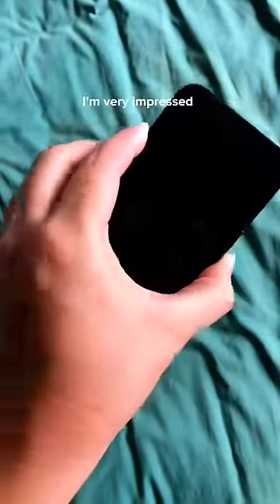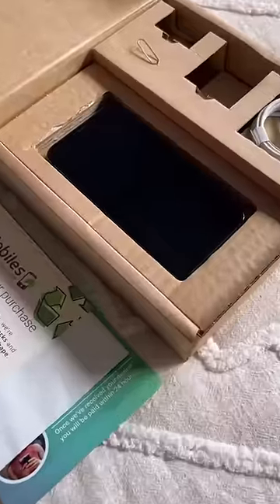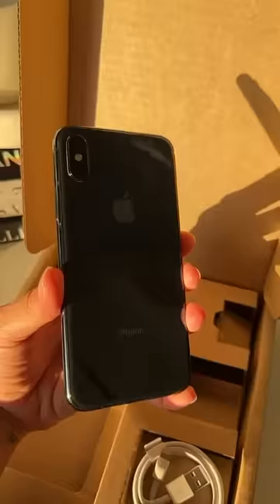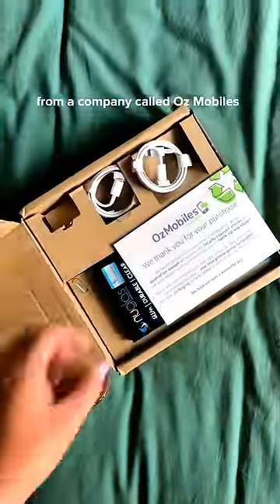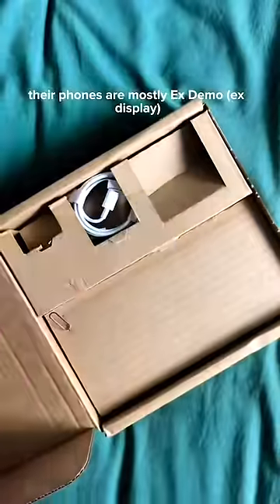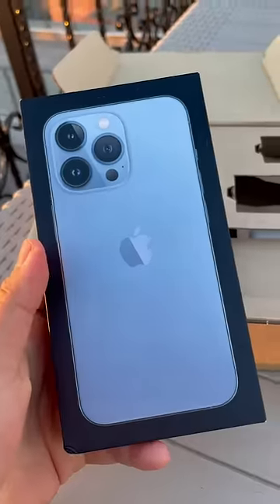Ozmobiles second hand phones review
Some raw and honest thoughts about ordering through Ozmobiles! We love what we do and always strive for amazing service and quality :)